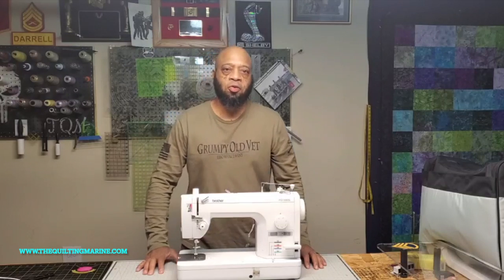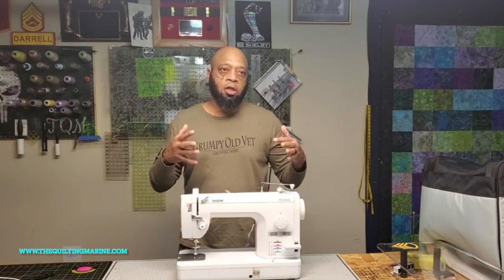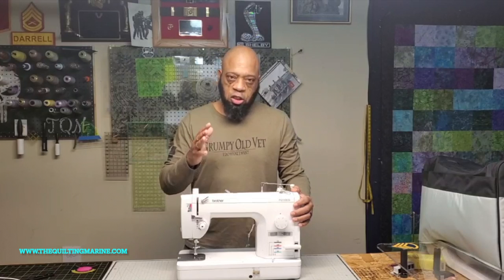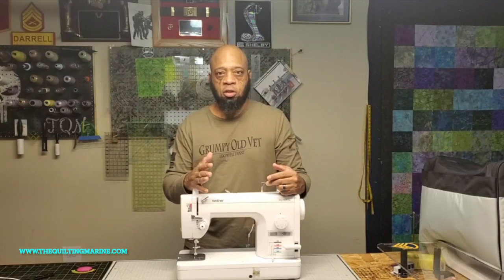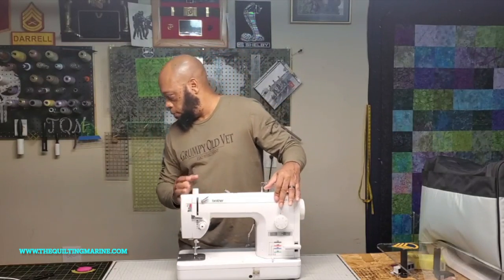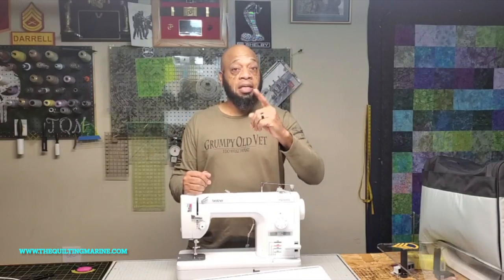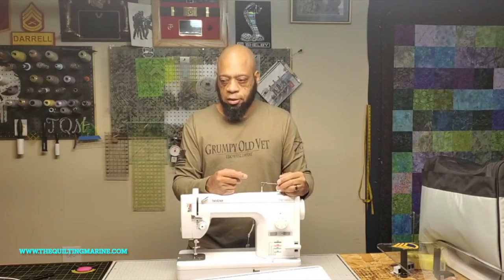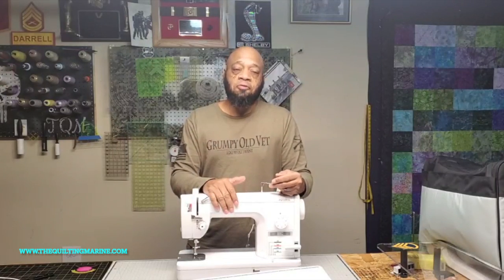Parting ways with my Brother PQ1500 SL!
Hello Quilt Nation! The time has come for the Brother and I to part ways! You heard me correctly, my Brother is out of here but only temporarily. It's done me so well over the years, I thought it time for it to get a face lift. I am sending it to Rob Appell at Stitchin Heaven to get a paint job! I am so excited!

or